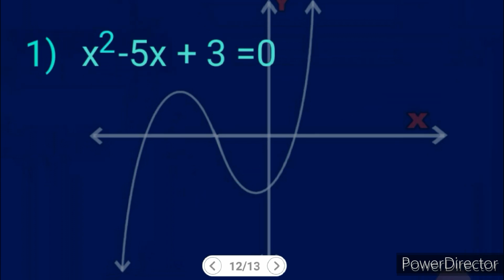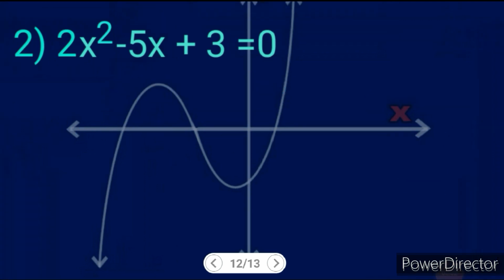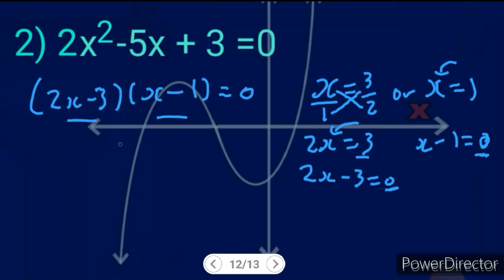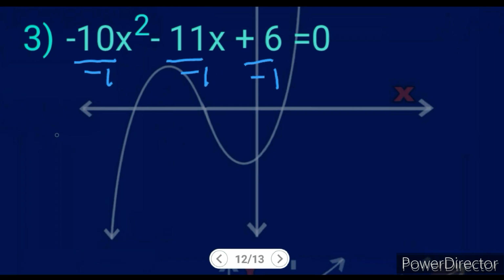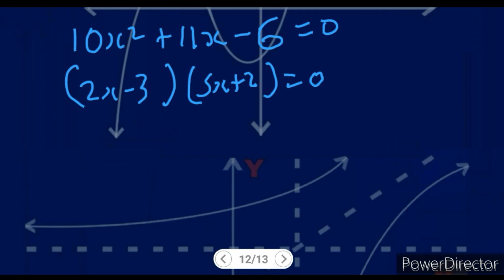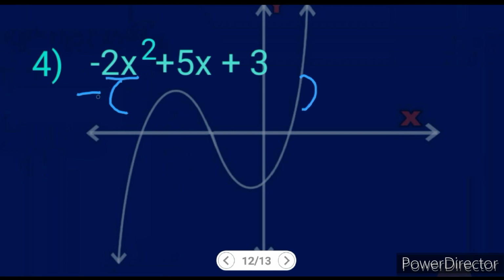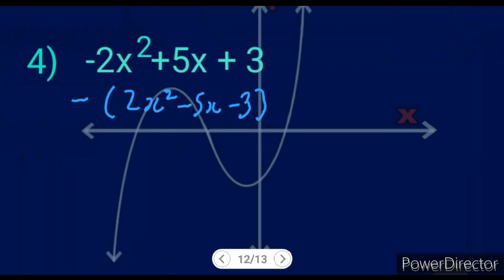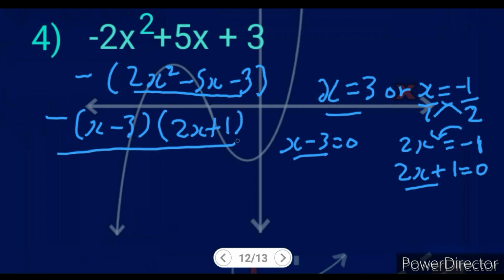Shortcut on how to Factorise quadratic equations. Algebra grade 11 and grade 12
Algebra
Calculus
Functions